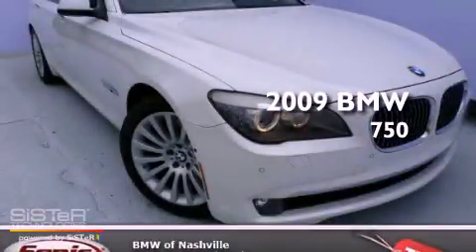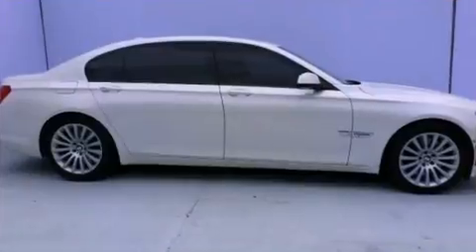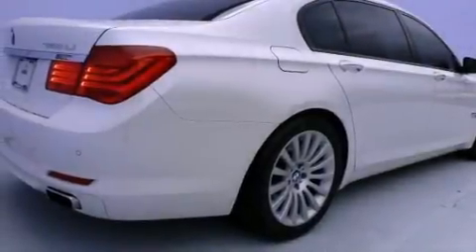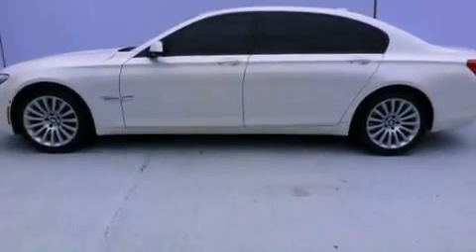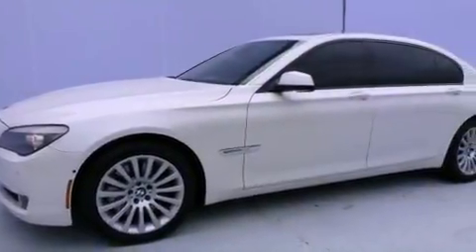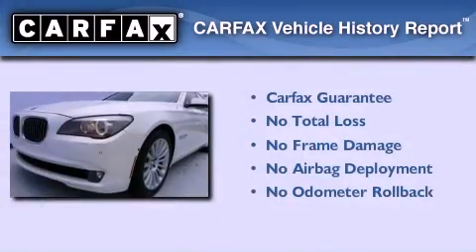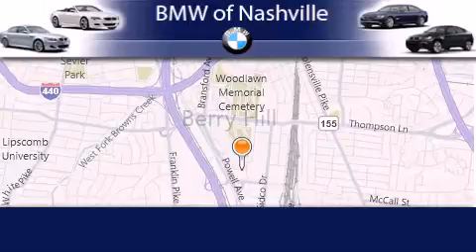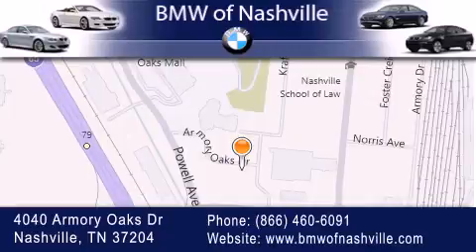2009 BMW 750 Nashville TN 37204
Year : 2009
 Make : BMW
 Model : 750
 Engine : 4.4L V-8 cyl
 Trans . : Automatic

 Miles : 53,359